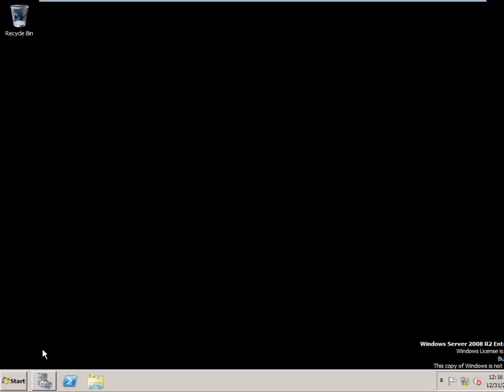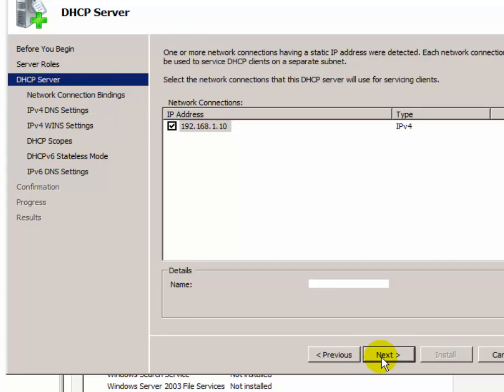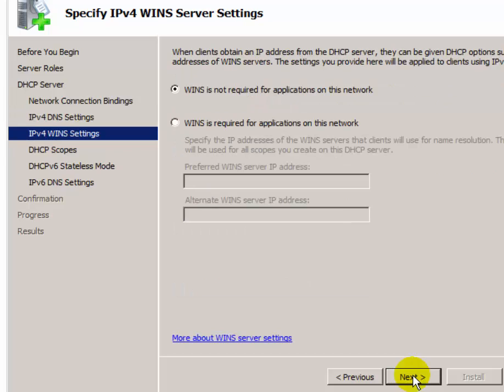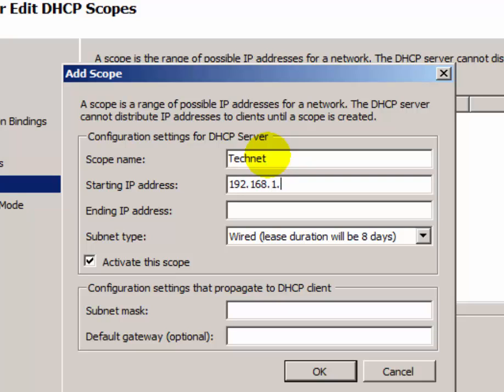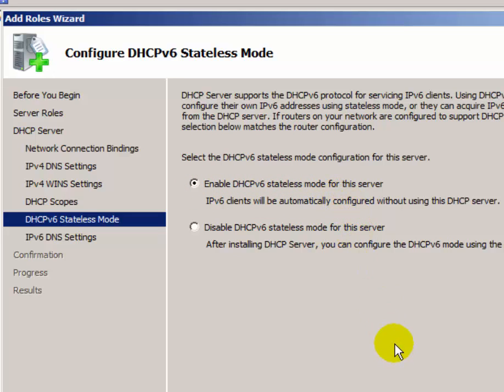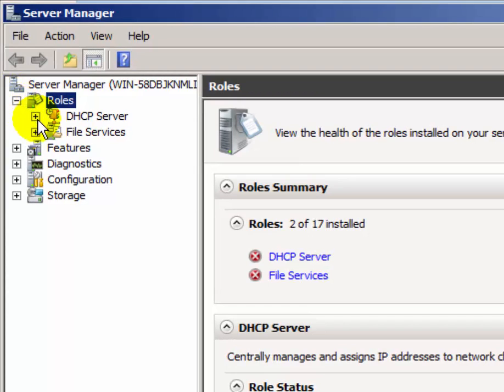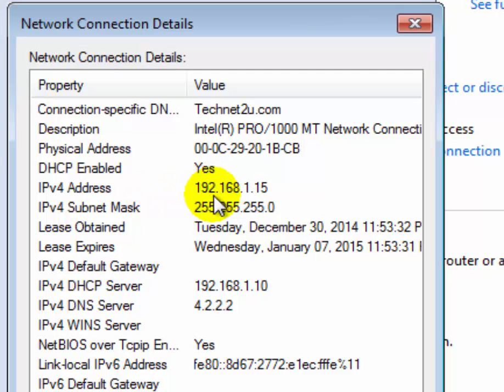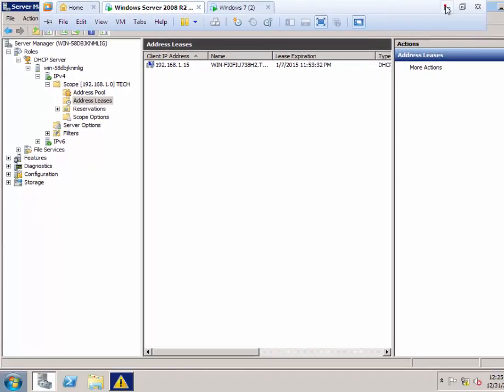How to Configure DHCP Server In Windows Server 2008 R2 - DHCP Part 2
technetguide DHCP Server used to assign IP Address to the Client Computer within the Local Area Network.In this video going to configure DHCP Server In Windows 2008 R2, Visit Blog also- Configure DHCP In Windows Server 2008